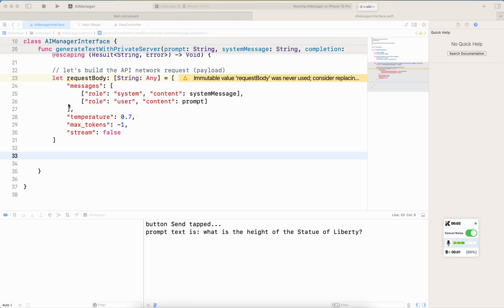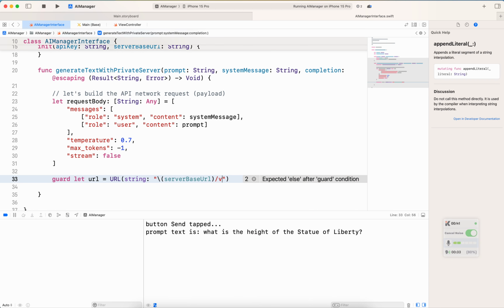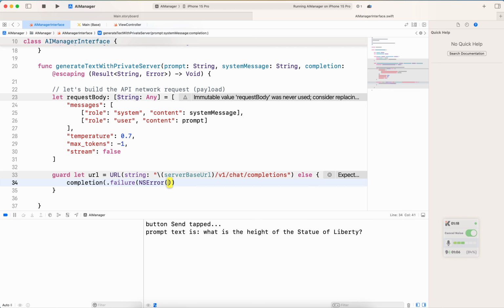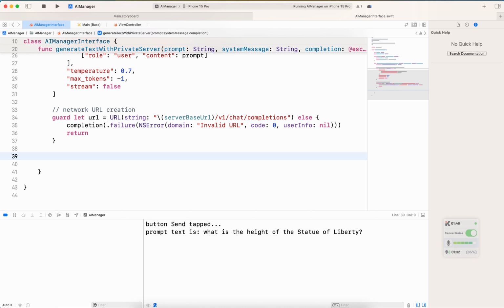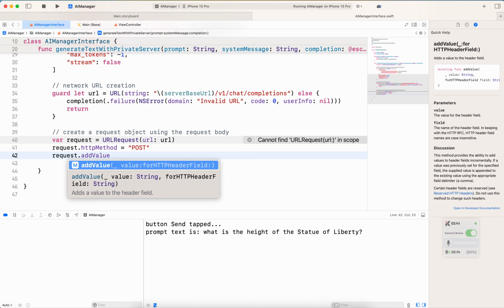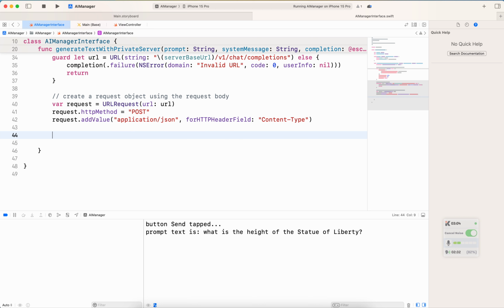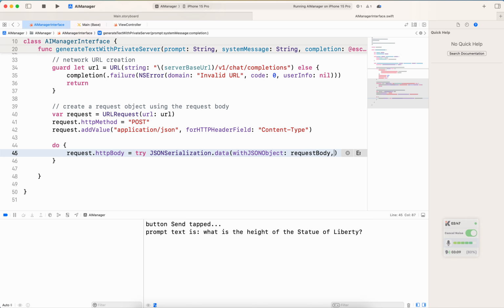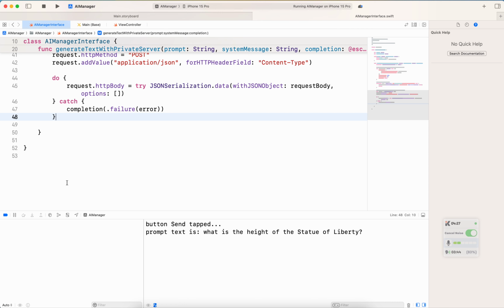0061 Connecting the body object to the request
In this section of the YouTube video, the speaker continues from the previous lecture where they had developed the request body. Now, they aim to use this body by creating network requests. First, they create a URL to send the data by concatenating the server URL and the endpoints "V1/chat/completion" as shown in their LM studio. Then, they create a request object using the request body and add the HTTP headers, making it an HTTP POST request with a Json content type. After that, they add the request body to the network request's HTTP body and convert it to JSON serialization data. Since there's a chance of error during this process, the speaker advises including a catch block for error handling, ensuring the completion of the error if something goes wrong. In the following lecture, they plan to execute the actual network call